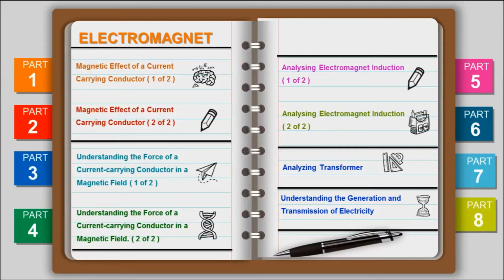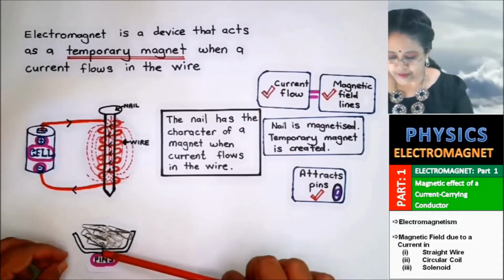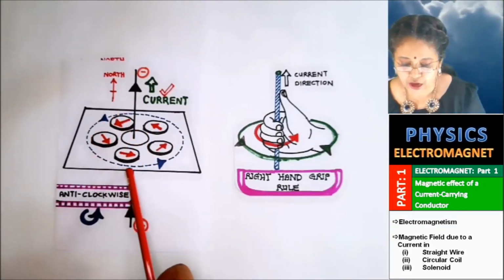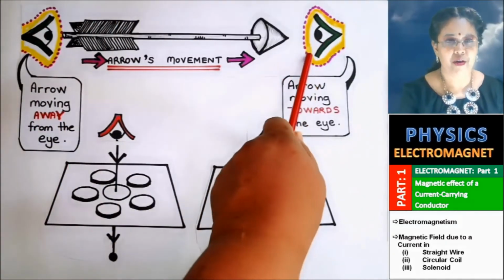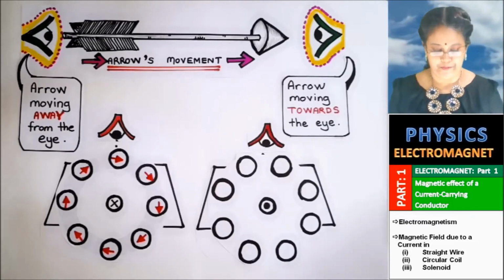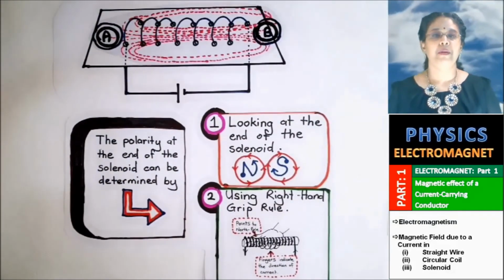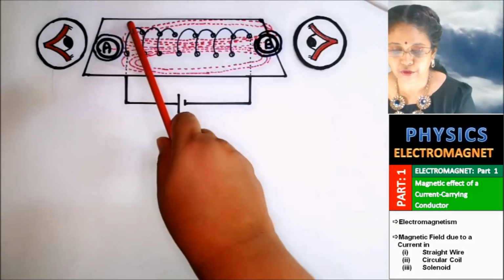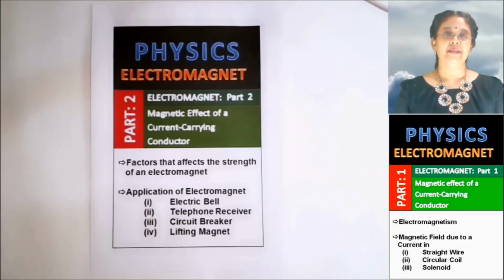ELECTROMAGNET : PART 1 ║ Magnetic Effect of a Current Carrying Conductor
PAK21 Sentul Berlian : SMK Segambut Jaya, Kuala Lumpur
Guru Fizik : R.Prebasubah

This video will help you to learn the SECRETS to the THEORY of ELECTROMAGNET and you can start by learning PART 1 by Understanding the Magnetic Effect of a Current Carrying Conductor.

I am a Teacher teaching SCIENCE & PHYSICS for 20 years. In this Channel , you are going to learn the secrets to the theory and to understand the Magnetic Effect of a Current Carrying Conductor (PART 1).
In this lesson, you’ll learn what is electromagnet and understand magnetic field due to the current, in a straight wire , circular coil wire and Solenoid.
Every single week, I will upload ONE video.

If this is the first time,  you are visiting my channel and you want me to continue to teach and make more of this kind of video…..make sure you don’t forget to hit the subscribe button below , click on the bell and also turn on the notification to get latest updates on my new videos.

The tool I use to help me manage my channel, get video ideas, rank videos and more

The service I use for video captions and to make this videos : Open Broadcasting Software (OBS)